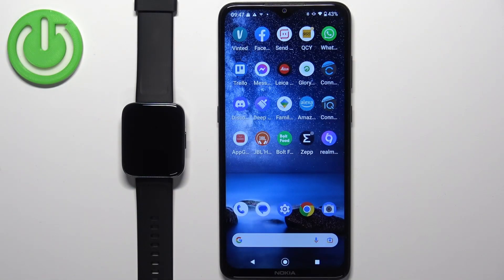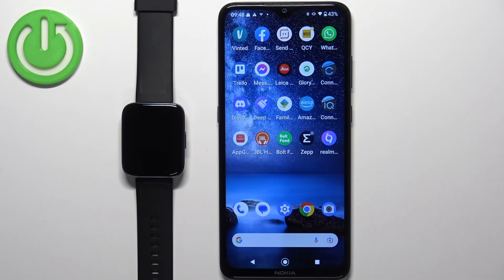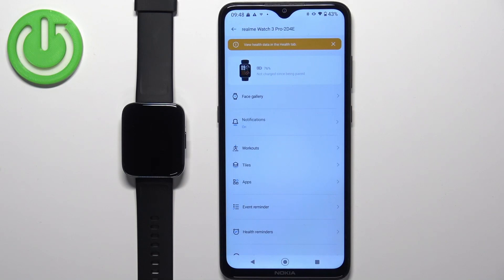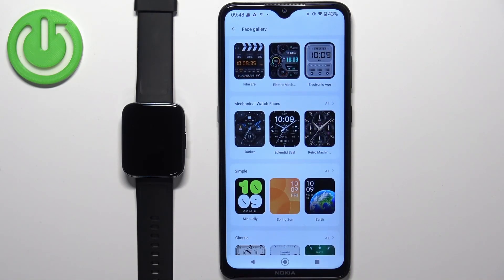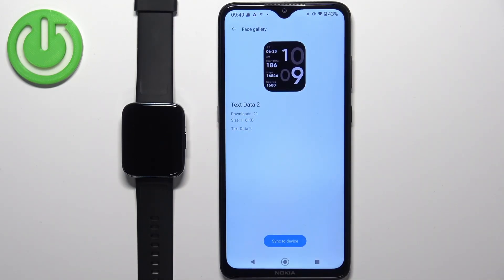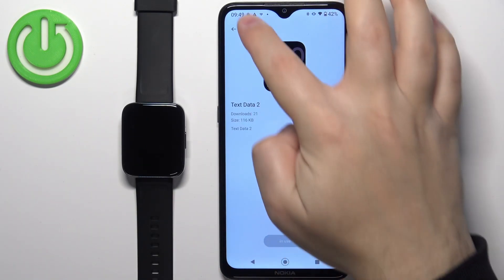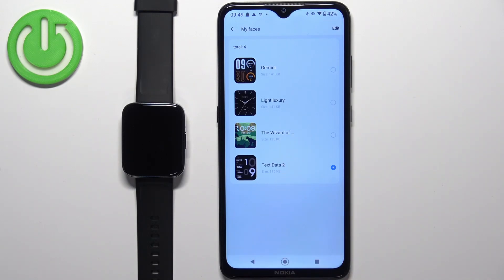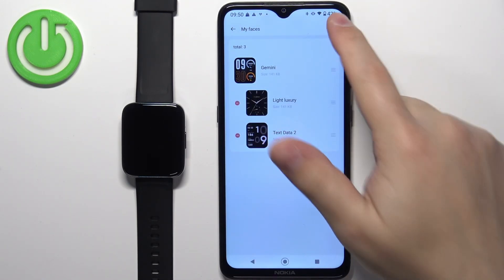How to Install Additional Watch Faces on Realme Watch 3 Pro?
You can also customize certain aspects of the watch face, such as the color scheme and the layout of the widgets, by tapping the Customize button. Note that you will need to be connected to the internet in order to access the watch face store and download new watch faces.

How to Download Additional Watch Faces on Realme Watch 3 Pro? How to Get Additional Watch Faces on Realme Watch 3 Pro? How to Install New  Watch Faces on Realme Watch 3 Pro?